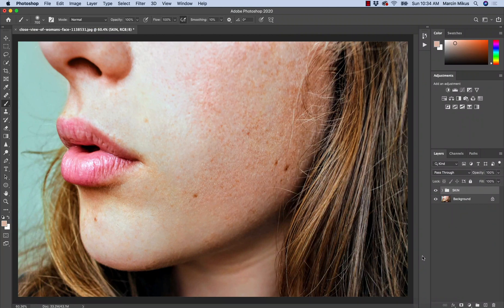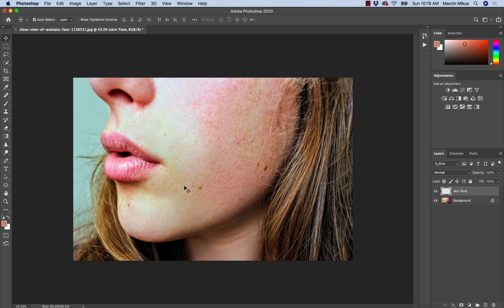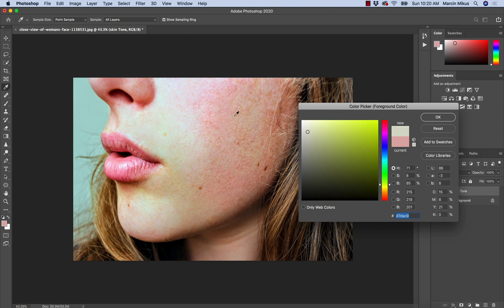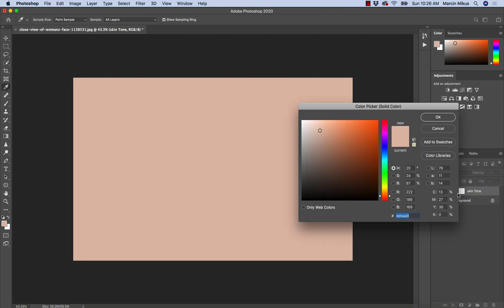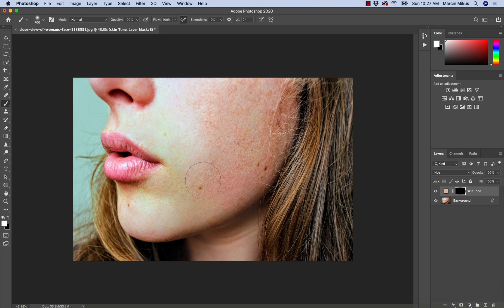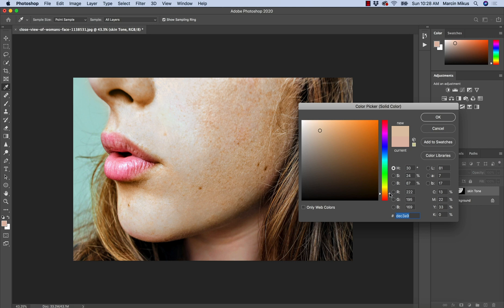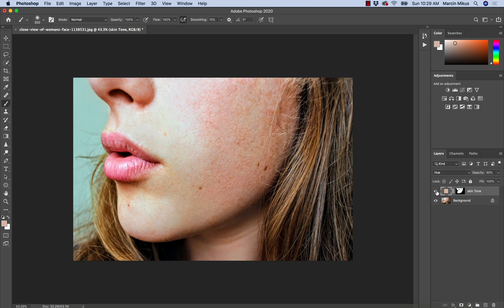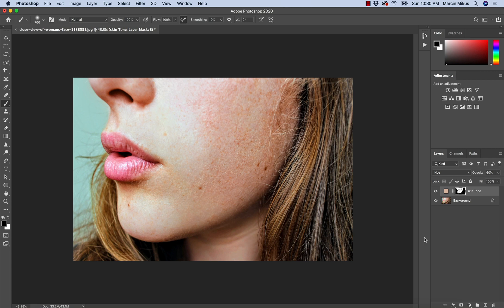Uniform Skin Tones in Photoshop!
In this video I will show you how to uniform skin tones in Photoshop, using just one layer!